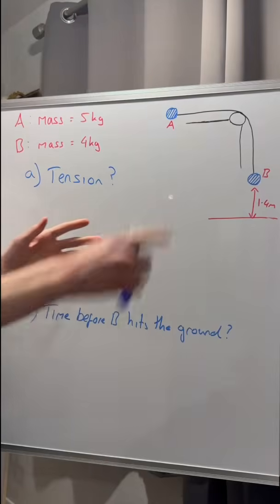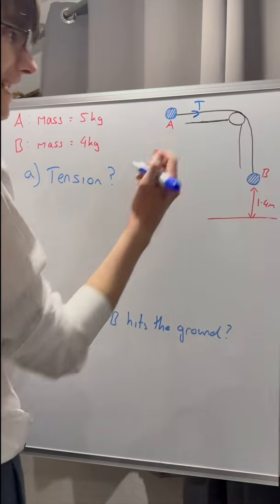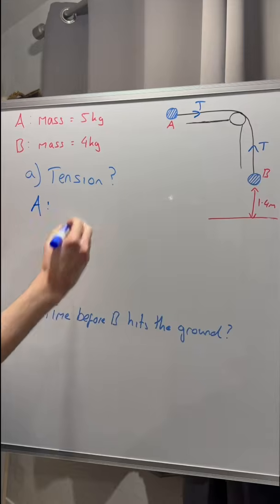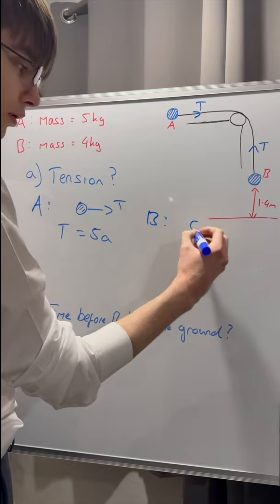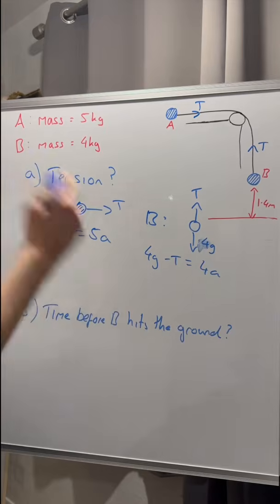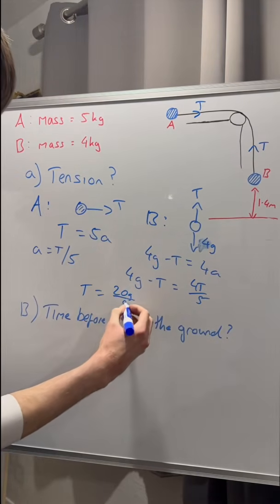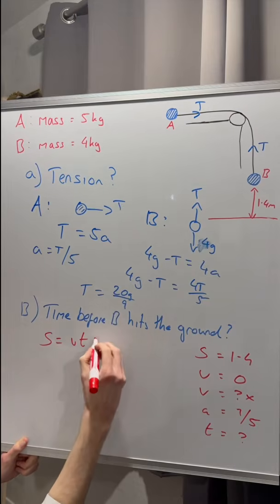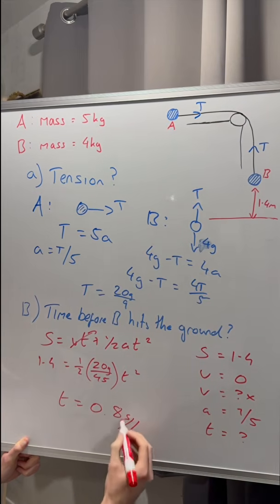How to Solve an A-Level PULLEY Question